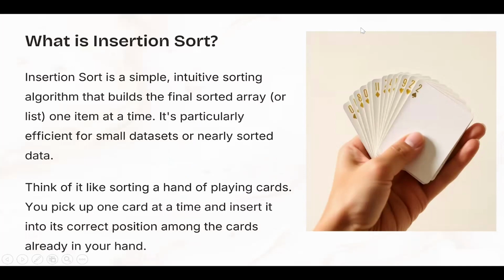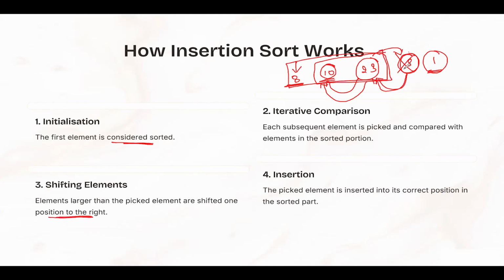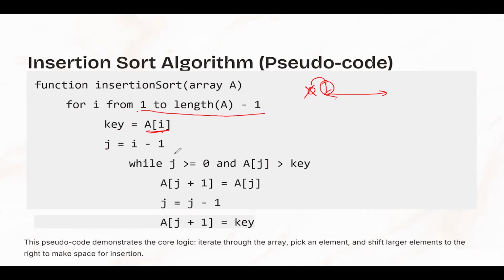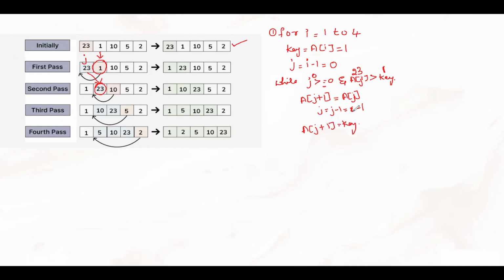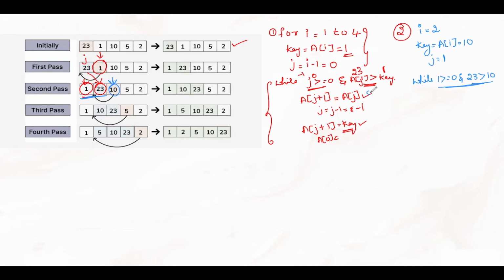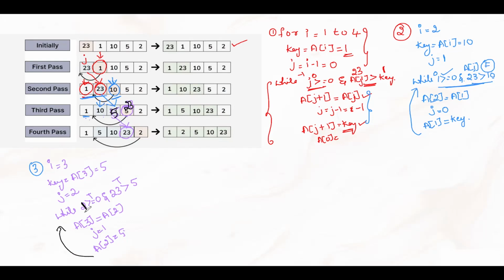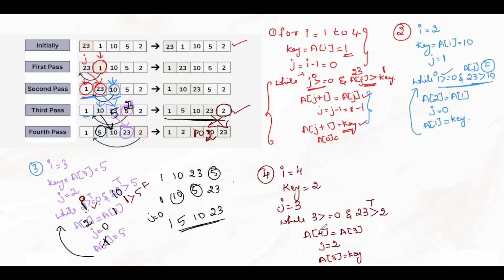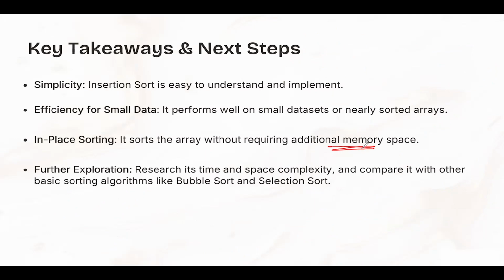ALGO 25 | INSERTION SORT | PROBLEM SOLVING TECHNIQUES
📌 **Learn Insertion Sort with Visual Examples!**
In this video, we explain the **Insertion Sort algorithm** step-by-step using clear visuals and simple logic. You'll see how elements are sorted one by one by inserting them into their correct positions—just like arranging playing cards in order!

🎯 **Topics Covered:**

* How it works with step-by-step animation
* Real-life analogy to understand it better

🧠 Perfect for:

* School & College Students (BCA, BSc, BTech, MCA, etc.)

* Selection Sort Visualized 👉 \[link]

1. Exchanging the values of two variables
2. Counting
3. Summation of a set of numbers
4. Factorial computation
5. Generating the Fibonacci series
6. Reversing the digits of an integer
7. Character to number conversion
8. Finding square root of a number
9. Finding the smallest divisor of an integer
10. The greatest common divisor of two integers
11. Generation of prime numbers
12. Computing the prime factors of an integer
13. Generation of pseudorandom numbers
14. Raising a number to our largest power
15. Array order reversal
16. Array counting or histograming
17. Finding the maximum number in a set
18. To remove duplicate from an ordered array
19. Partitioning an array
20. Finding the K, the smallest element
21. Multiplication of two matrices
22. Merging
23. Sorting Selection sort
24. sorting by exchange. Bubble sort
25. Sorting by insertion insertion sort
26. Sorting by diminishing increment. Shell sort
27. Sorting by partitioning. Quick sort
28. Linear search
29. Binary search
30. Hash search
31. Text line, length adjustment
32. Keyword searching in text, pattern searching
33. Text line editing
34. Linear pattern searching. KMP, pattern searching algorithm